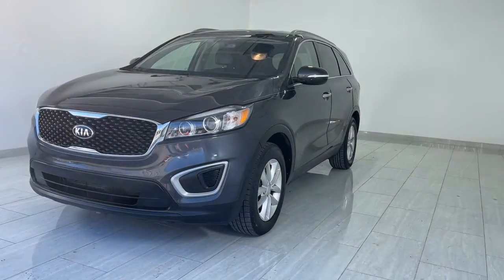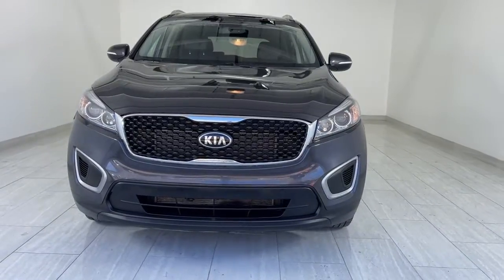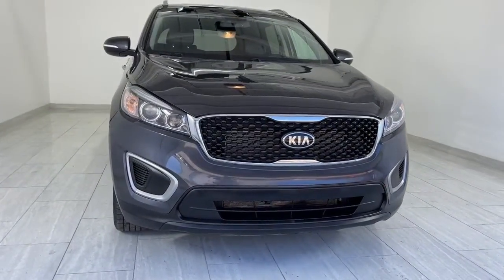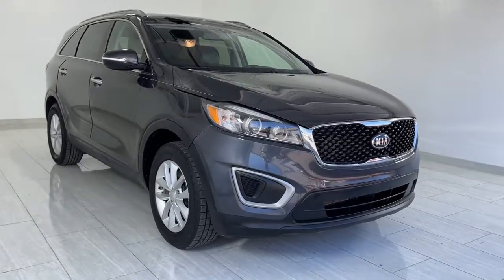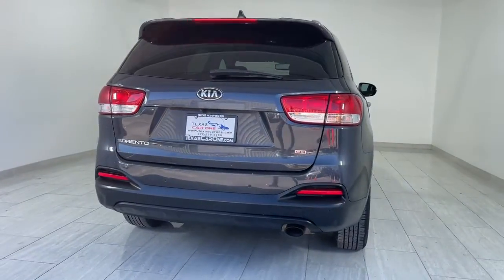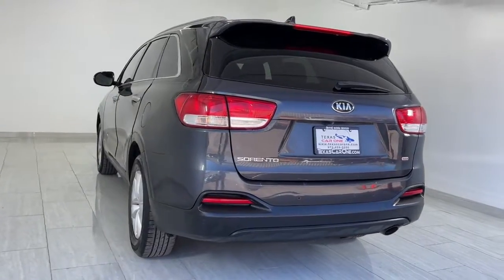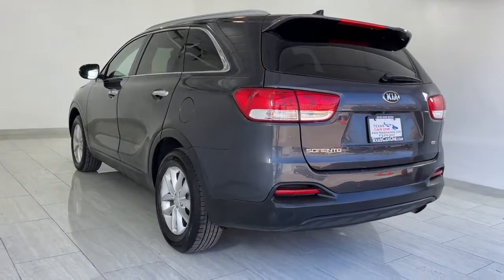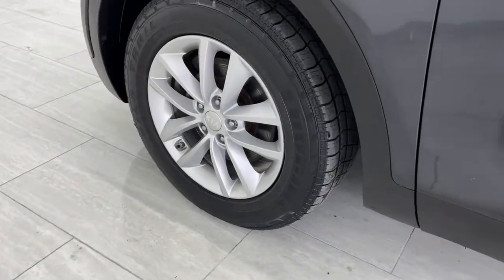2017 Kia Sorento Carrollton, Dallas, Lewisville, Plano, Garland P299470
Platinum Graphite Used 2017 Kia Sorento LX AUTOMATIC LEATHER HEATED SEATS REAR CAMERA KEYL available in 3400 Wiley Post Road, Carrollton, Texas at Texas Car One. Servicing the Carrollton, Dallas, Lewisville, Plano, Garland, TX area.
2017 Kia Sorento LX AUTOMATIC LEATHER HEATED SEATS REAR CAMERA KEYL - Stock#: P299470

Texas Car One
3400 Wiley Post Road

Extended service contract is available. Clean Carfax and Clean Autocheck. Highlighted features on this vehicle: LX AUTOMATIC LX CONVENIENCE PACKAGE LX ESSENTIAL PACKAGE LEATHER SEATS HEATED FRONT SEATS REAR CAMERA SMART KEY WITH PUSH BUTTON START BLUETOOTH POWER DRIVER SEAT DUAL CLIMATE CONTROL REAR AIR LEATHER STEERING WHEEL STEERING WHEEL CONTROLS ADJUSTABLE STEERING WHEEL COLUMN APPLE CARPLAY ANDROID AUTO SATELLITE RADIO AUX/USB INPUT AUTOMATIC HEADLIGHTS CRUISE CONTROL POWER LOCKS POWER WINDOWS POWER MIRRORS TIRE PRESSURE MONITORING SYSTEM ROOF RAILS ALLOY WHEELS. .